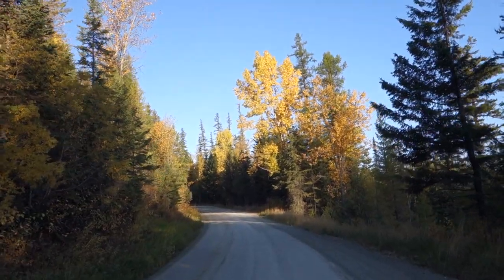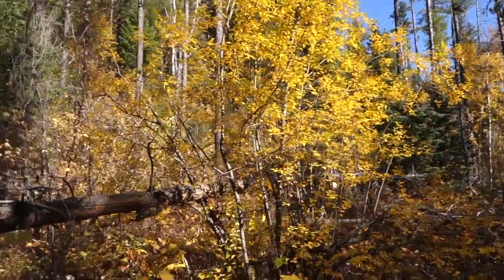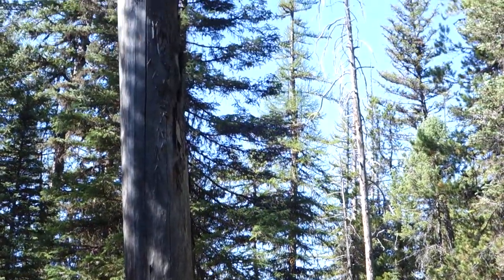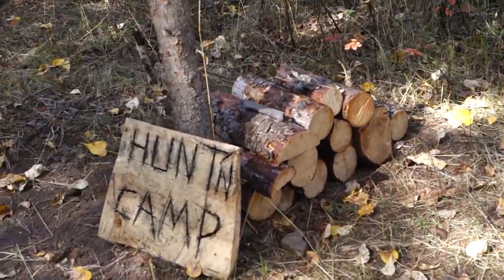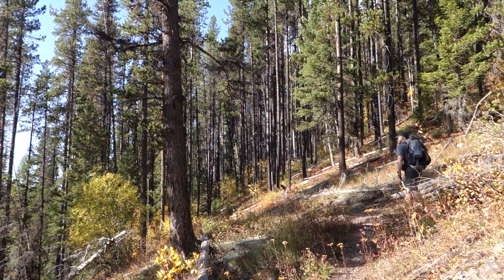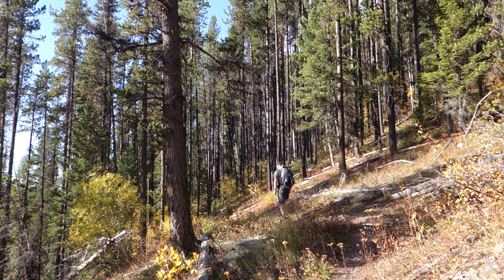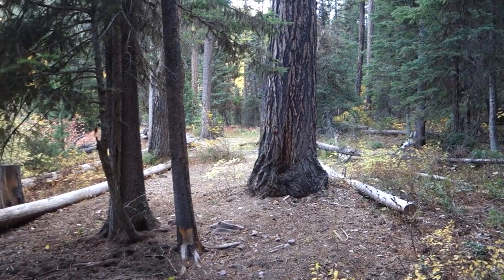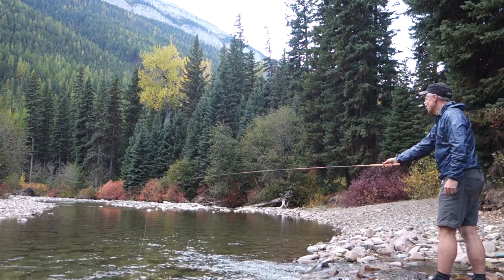Fall Backpacking in the Great Bear Wilderness; The Spotted Bear River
Stupendous fall colors, perfect weather, no bugs or people; that's what I encountered with this solo backpacking overnight trip up the Spotted Bear River in the Great Bear Wilderness.  The Great Bear is the northern third of the trio of wildernesses that comprise the Bob Marshall Wilderness Complex, and the fact that it takes about 70 miles of dirt road to get to the trailhead somewhat deters the crowds!

Gear List:
Bear Hang Bag
Boxers (extra)
Sit Pad
Camera (Sony RX100iii)
Coat (RAB Xenon)
Reflectix Cozy
Stakes (MSR)
Fire starter
First Aid kit
Fleece Hat
Tyvek ground cloth
Glasses (Nooz armless)
Garmin InReach
Glide anti-chafe
Fleece gloves
Headlamp (Petzl e+light)
Knee brace (neoprene)
Knife (SWK Classic)
Lighter (x2)
Lip Balm
Maps:  Caltopo.com
Pack Towel
Pad (TR Xlite)
Socks (extra)
Socks (night)
Spoon (Toaks)
Shirt (extra)
Steripen (Classic 3)
Stove (MSR Pocket Rocket 2)
Pot (Toaks)
Thermal Polypro bottom
Thermal Polypro top
Thermometer (AcuRite)
Travel toothbrush/paste